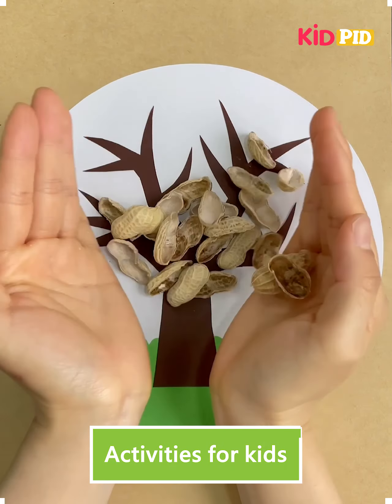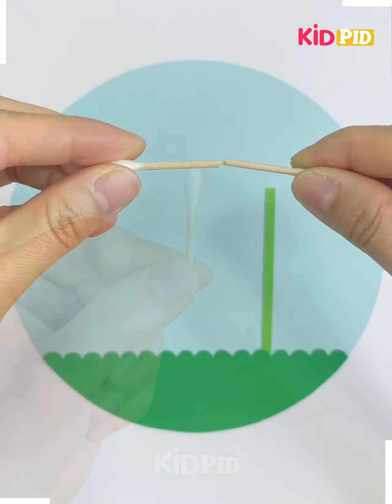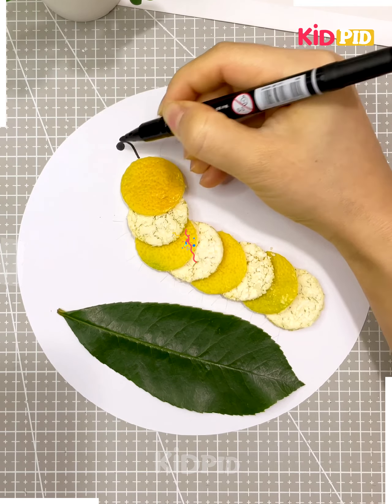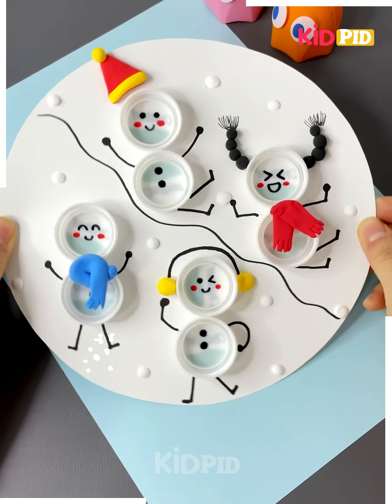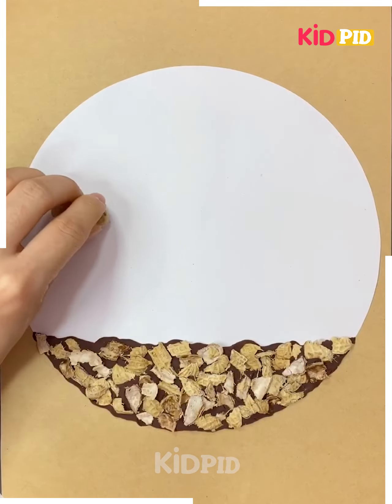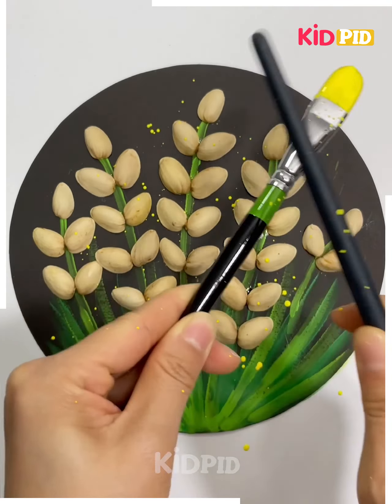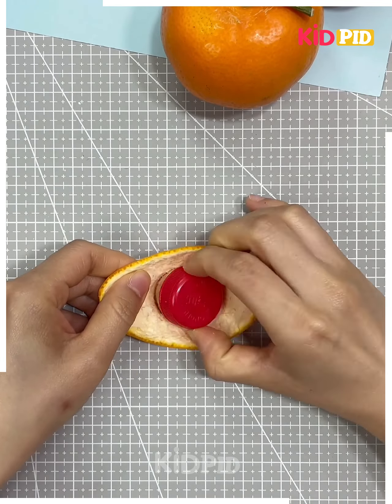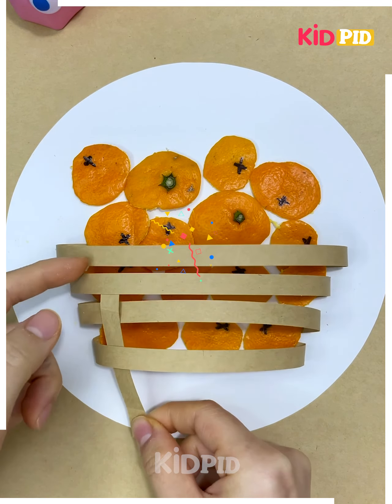Easy Paper Craft | Peanut shell Craft - Tree Craft | Pasta shell Craft | Bubble sheet Craft |DIY